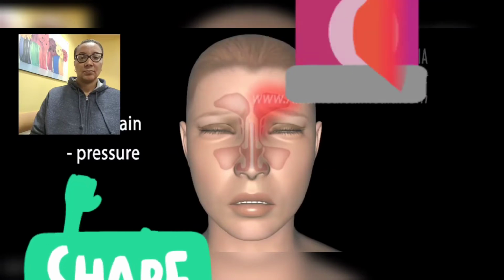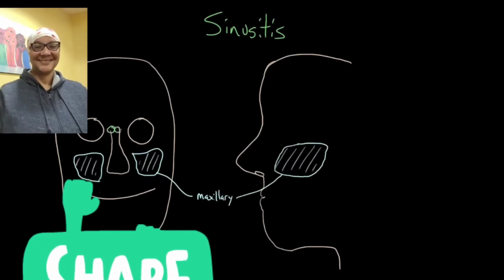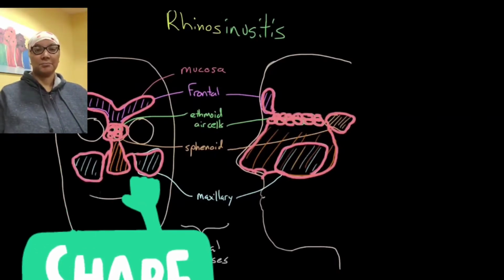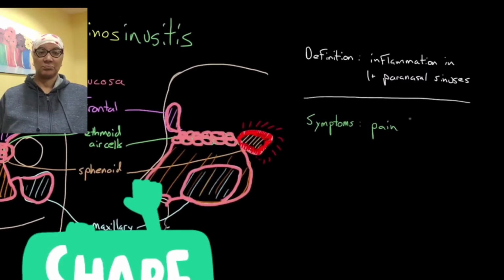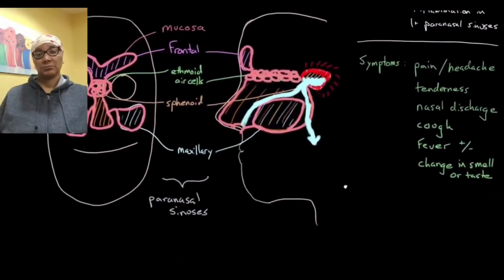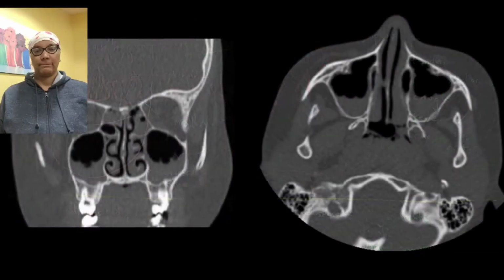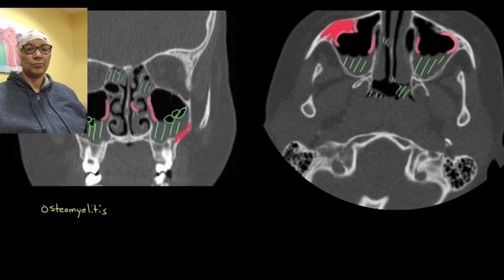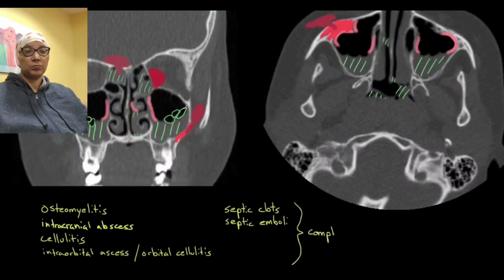Reaction to what is sinusitis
Thanks everyone for watching I hope this video is educational and give some tips.